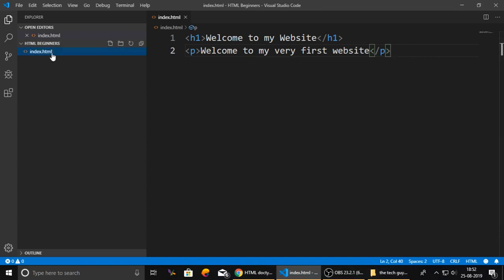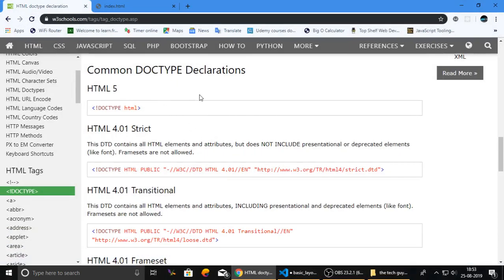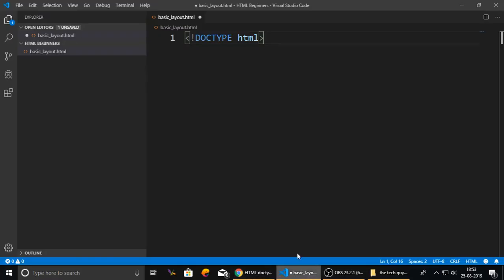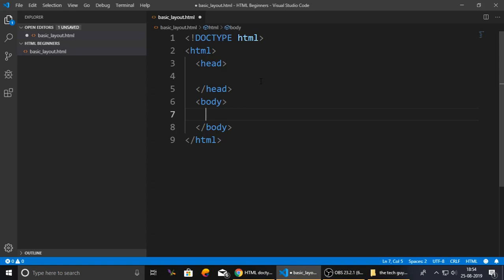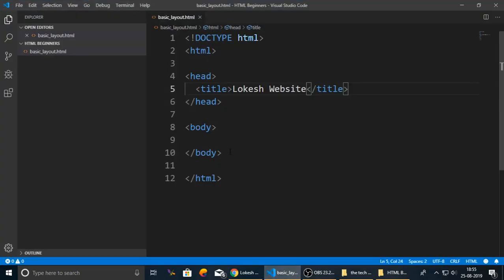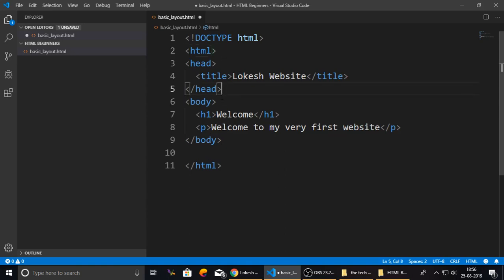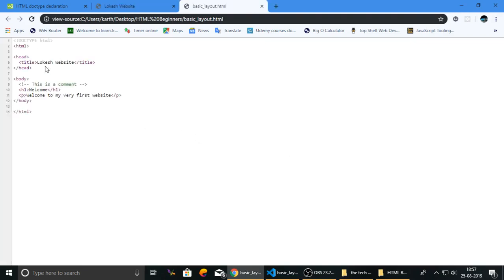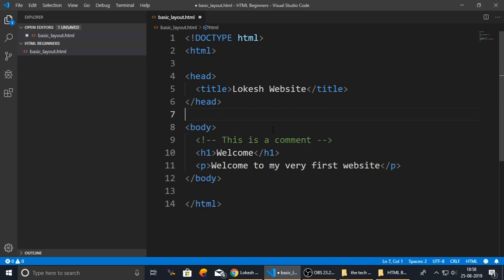HTML Tutorial for Beginners 05 - Doctype and Basic Layout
In this video we are gonna discuss about the Doctype and basic layout of our html file